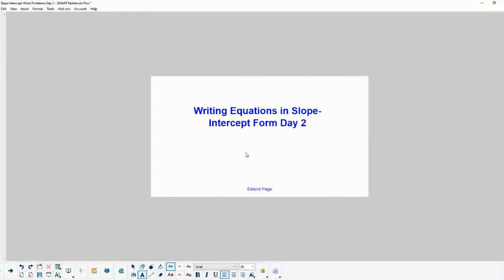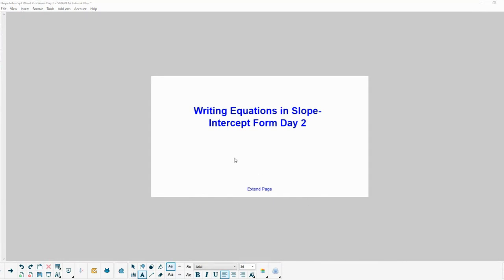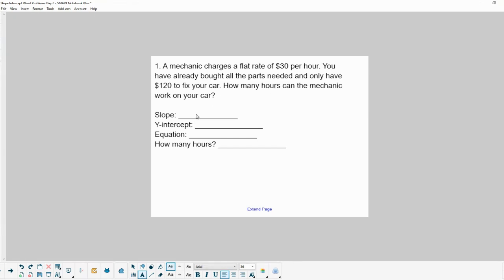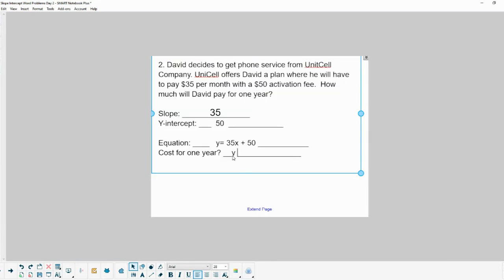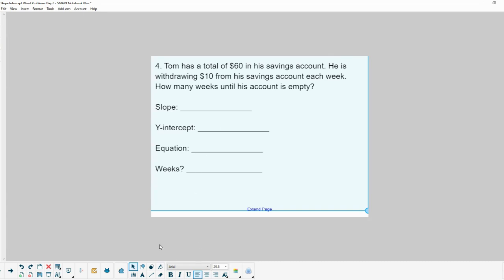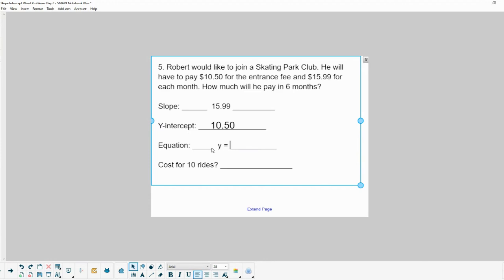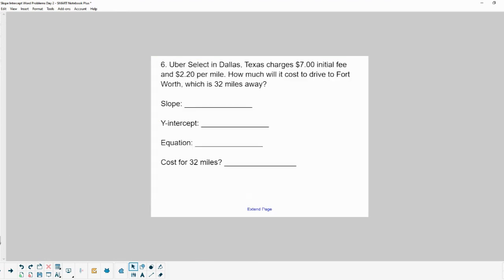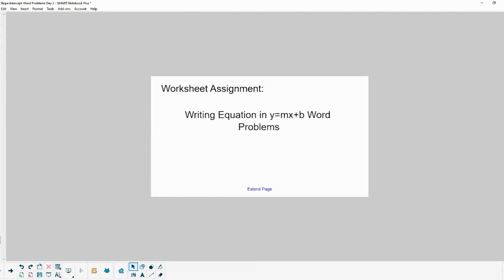Writing and Solving y = mx + b equations from word problems day 2